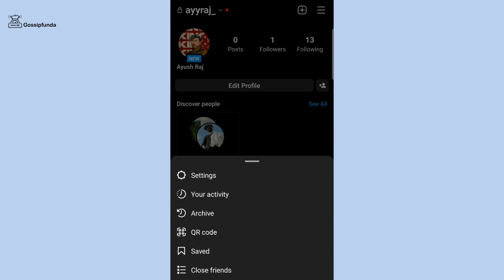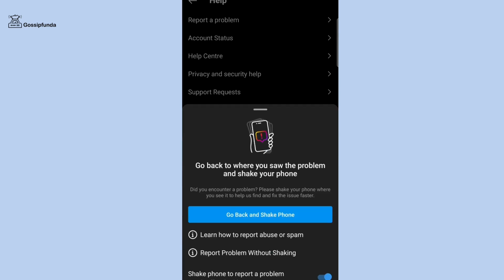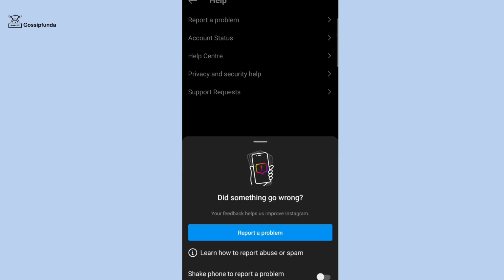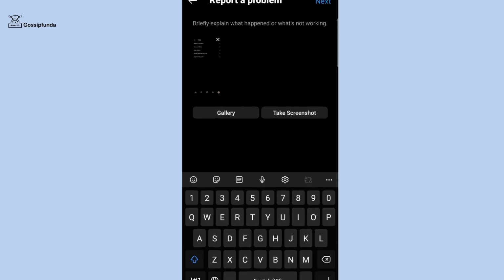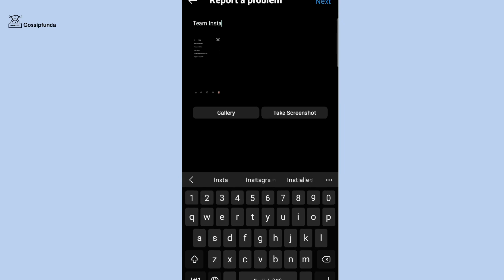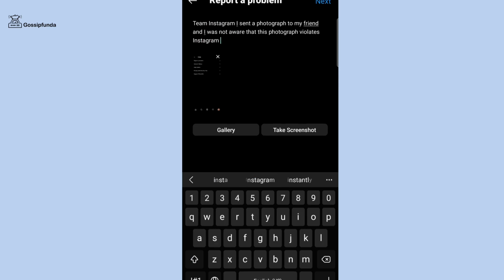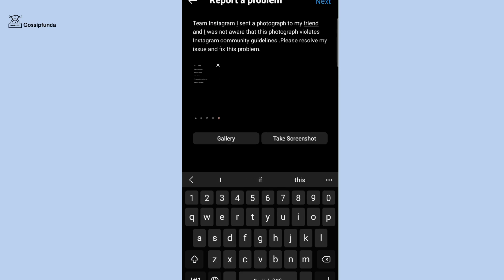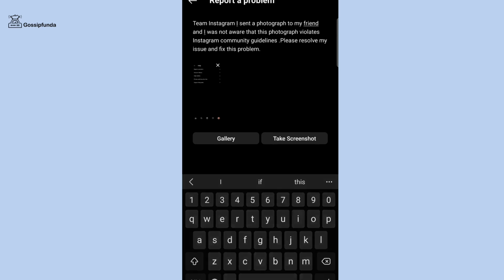How to fix You can't send messages for 3 Days on Instagram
This video includes:
Can't send messages on Instagram
3 Days can't send messages on Instagram
Fix Instagram messenger block
Fix Instagram message issue
Fix Instagram you can't send messages for 3 days
You can't send message for 3 days Instagram
You can't send message for 3 days Instagram problem

1. Link to the short in question
2. Link to your YouTube channel (for ownership verification)